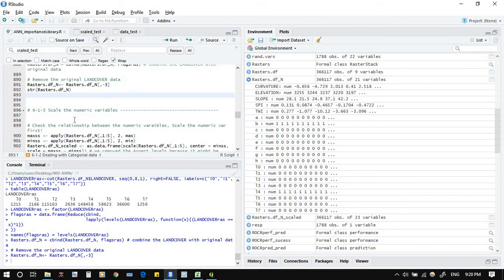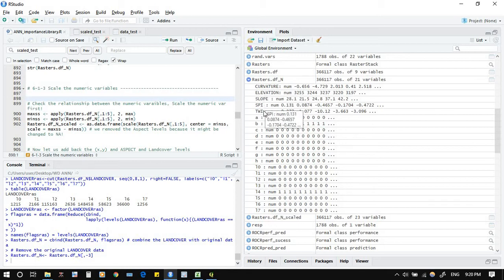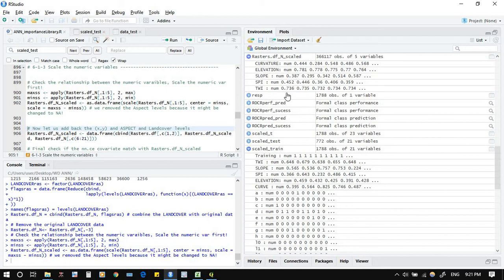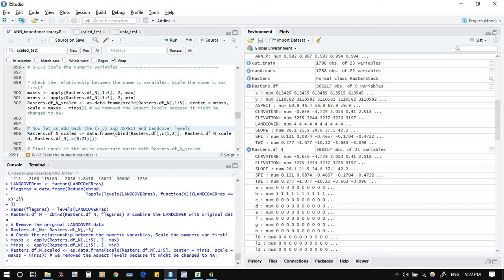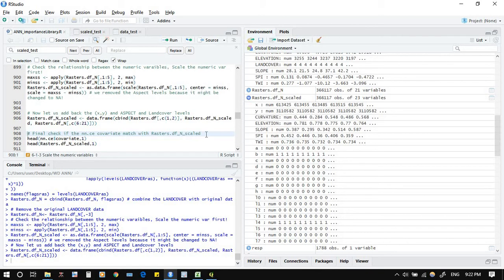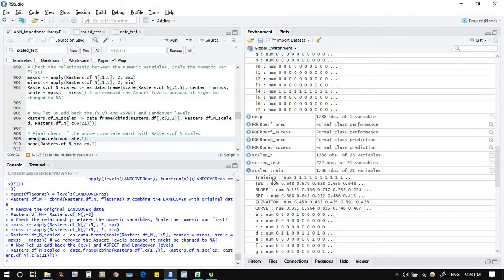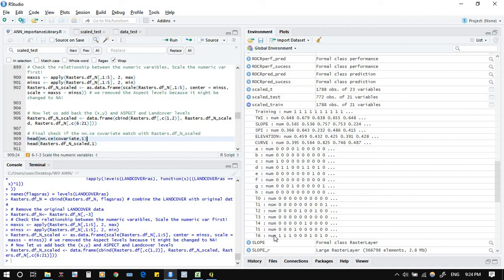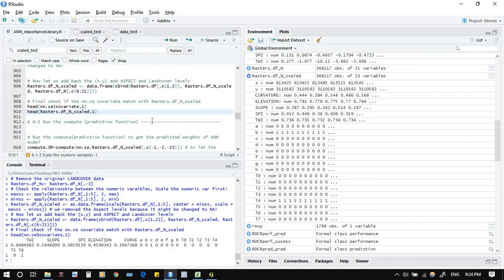How to Normalize or to Scale the Stacked Raster data in R?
Code below :

maxs = apply(data_train, 2, max)
mins = apply(data_train, 2, min)
scaled_train = as.data.frame(scale(data_train, center = mins, scale = maxs - mins))
str(scaled_train)

- Welcome to my Step-By-Step video tutorial, using Artificial Neural Network ANN with GIS data for Prediction of Hazards, minerals sources, viruses and diseases susceptible distribution regions, Urban planning and others spatial targets. Instructor: Dr. Omar Althuwaynee

 - The first and only Step-By-Step video tutorial
 - Using R programming and QGIS only.
 - Codes, data and tools are provided.
 - Full support by the instructor.